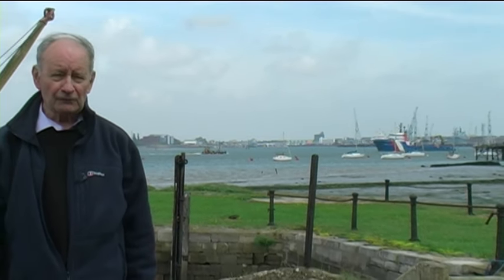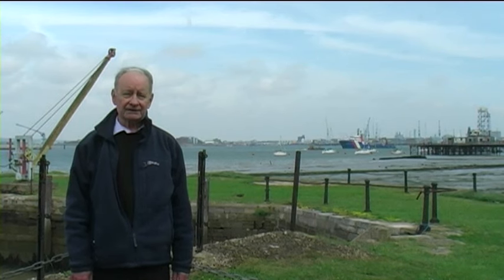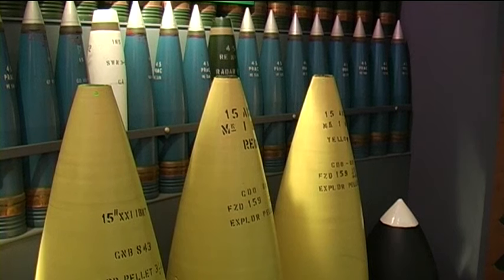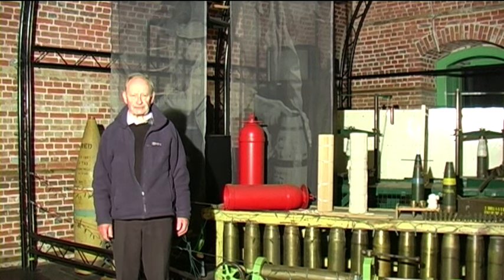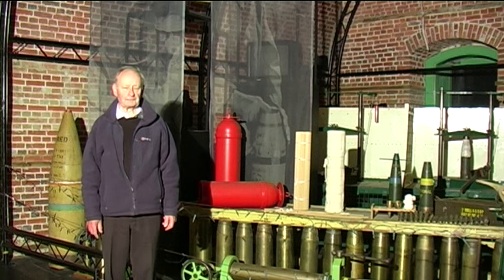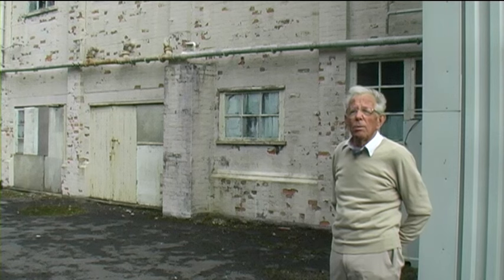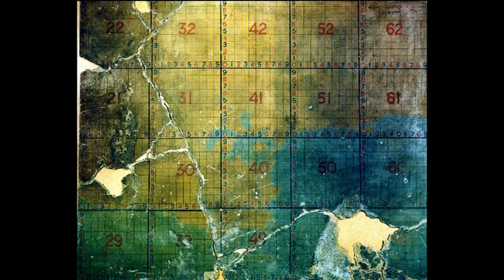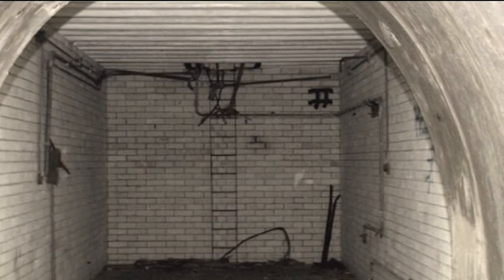Cordite! The Royal Naval Cordite Factory, Dorset, UK - 40 Minute Version [2024]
Cordite!  The Story of the Royal Naval Cordite Factory, Dorset, UK.
This 40 minute video is produced by Greenacre AV Productions, Wareham, Dorset, about the Royal Naval Cordite Factory, Holton Heath.  The RNCF was in existence during and between WWI and WWII.  Much of what remains of the 450 acre site is not available to be seen by the public but the makers of this video had specially granted access during 2011 and 2012.

Chapters

00:00 Titles & Opening
01:24 Cordite explained
03:33 Cordite Factory
12:01 Betty Fraser
15:17 Reservoir & OP1
26:29 RNCF Railways
31:55 Guns & Decoys
35:32 Summary & Explosion